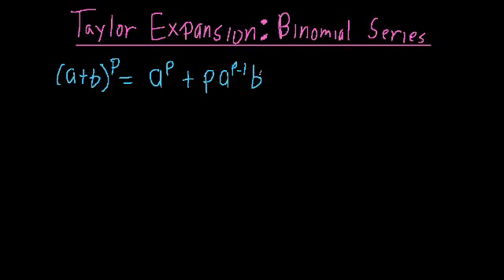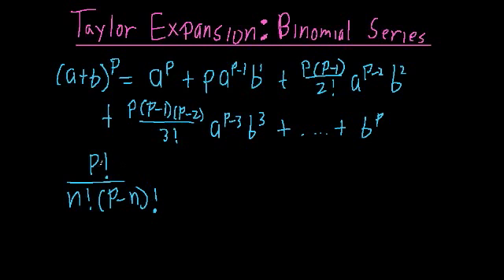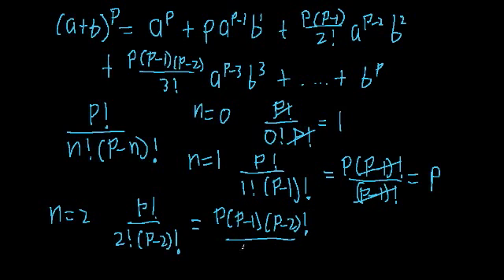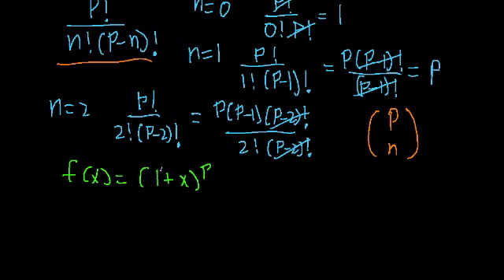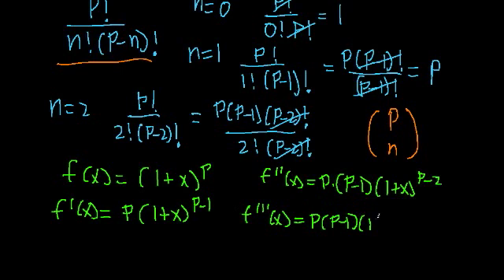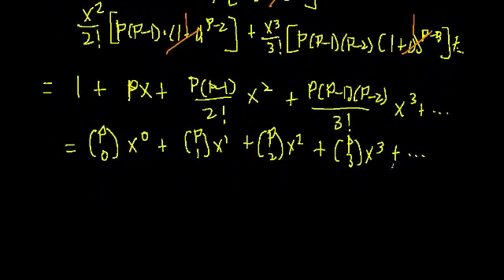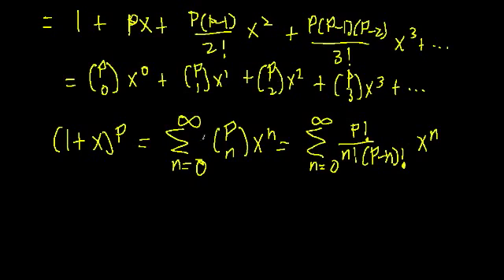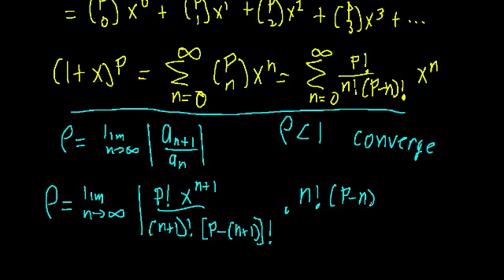Taylor series: binomial series 1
Review of binomial theorem and binomial coefficients (0:20)
Taylor series expansion of the binomial series (5:00)
Convergence of Taylor series (11:15)